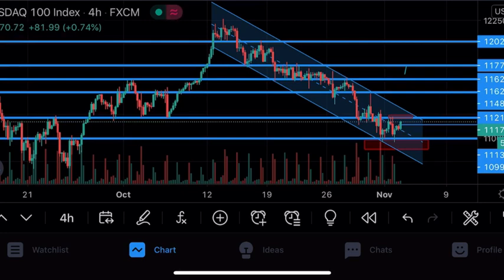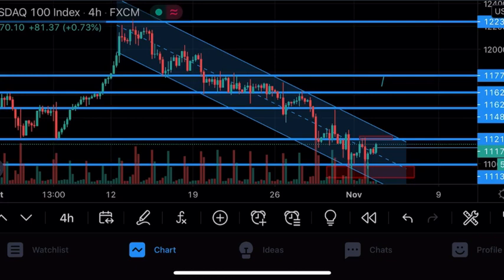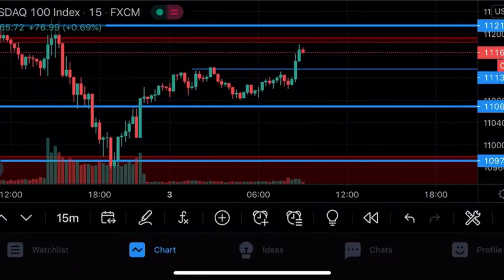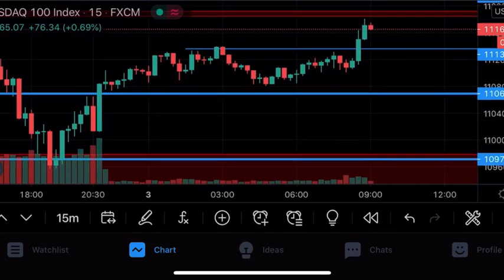(Part 1) Ahirus Monhla: Understanding The Current Price Of Nasdaq100 || NASDAQ 100 Analysis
In this video, Ashirus Monhla analyses and trades NASDAQ 100 during the US Presidential election period.

This video is purely for motivational purpose to upcoming forex traders to keep pushing and never give up.